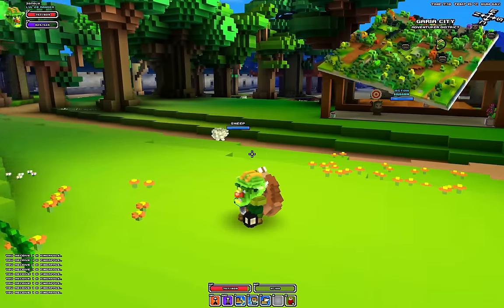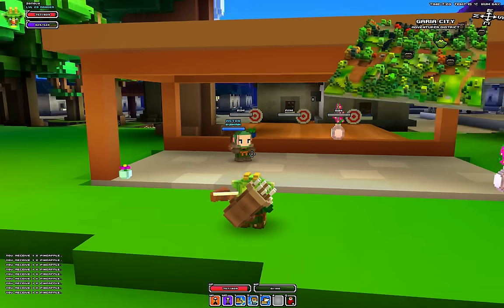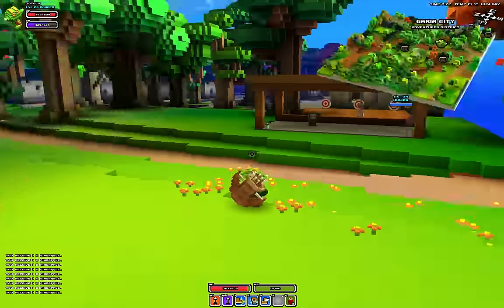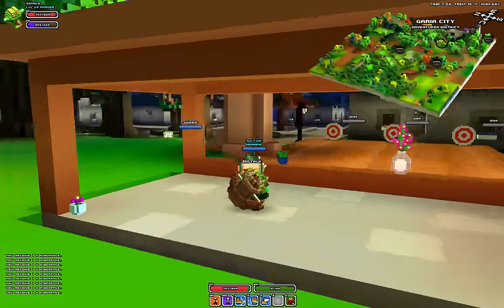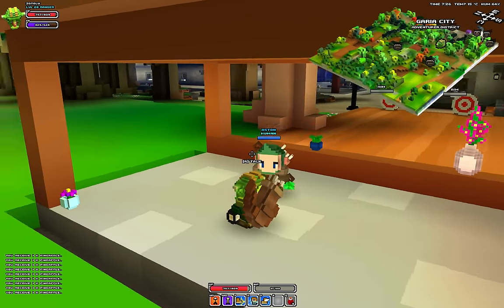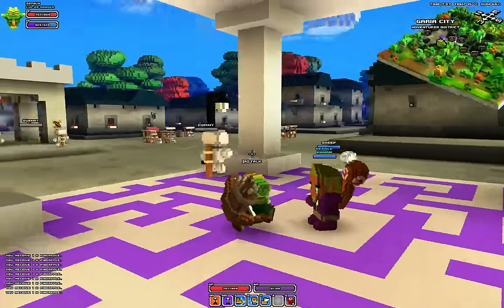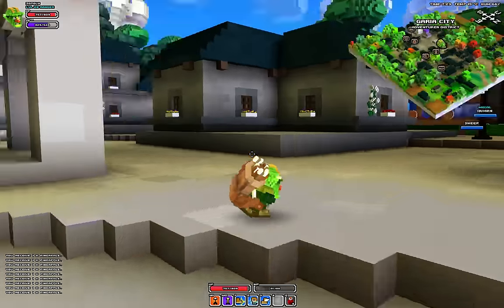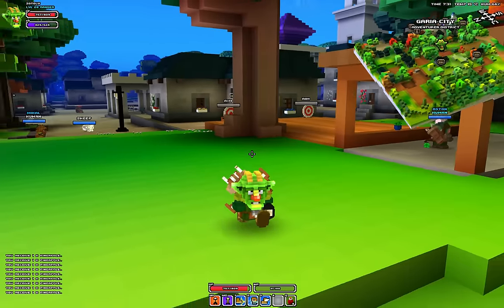Cube World - Class Trainer Locations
I've finally found the class trainers! Being none of them actually stick out with a big "Class Trainer", this was a tough one to figure out.